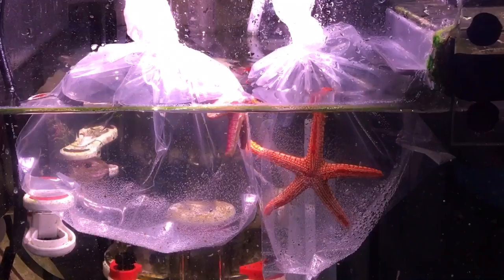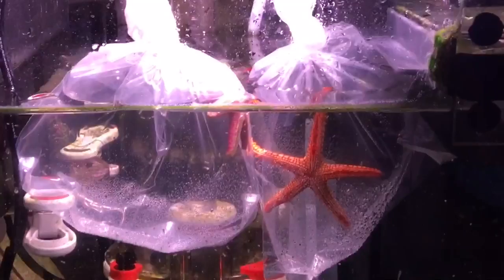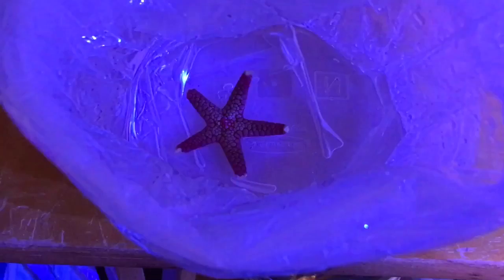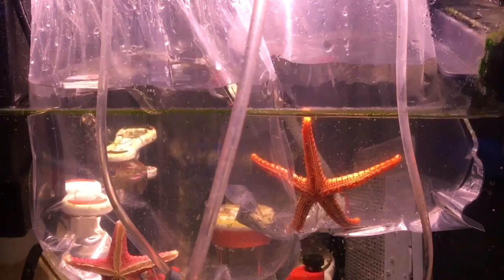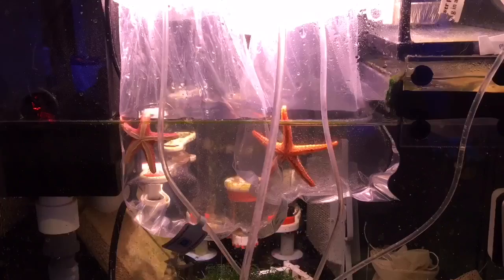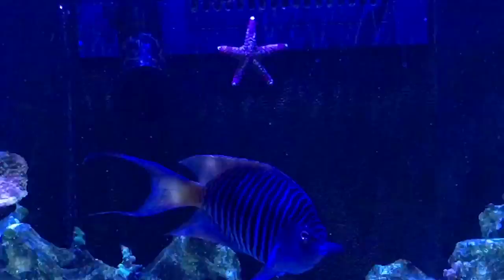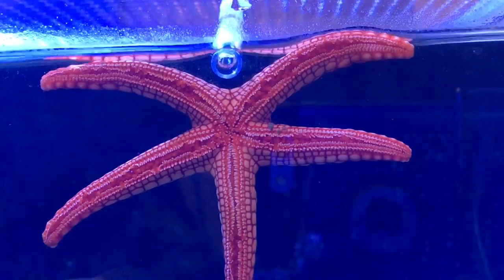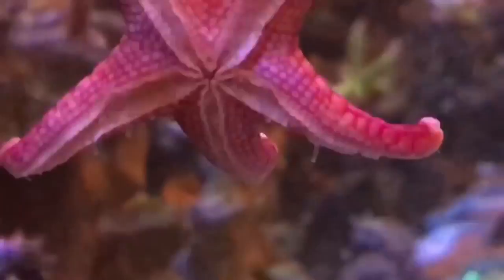Starfish in the Reef Tank 😍 Red Sea Reefer XL 425 - Got Starfish!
I have several of these acclimatizers, and I’ve never regretted getting so many!

What’s Rule One when stocking your tank? That’s right: do not buy on impulse! Well, this was a half-impulse since I had already done a lot of research, but hadn’t covered this particular Family of starfish. It was a leap of faith to take them home with me.